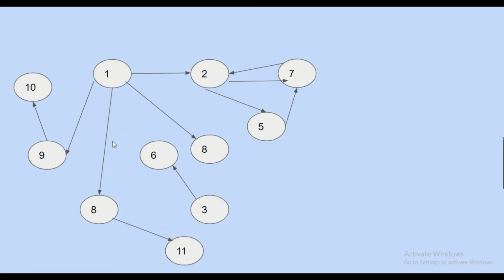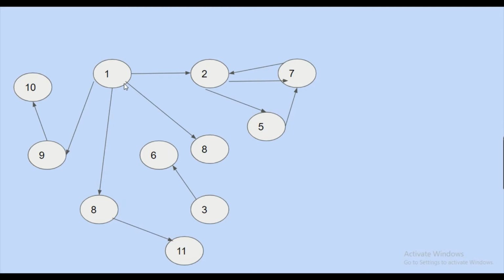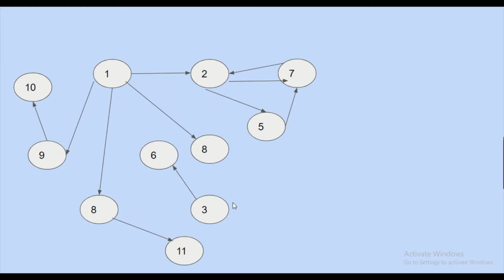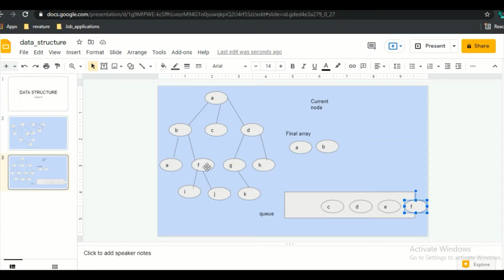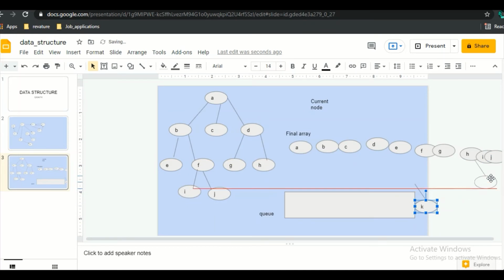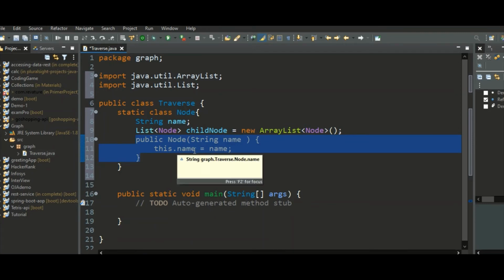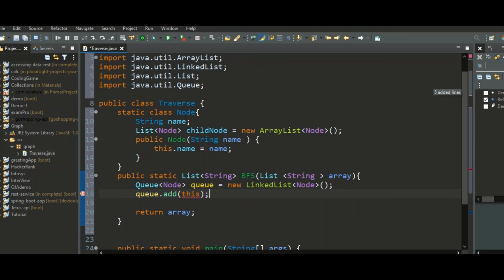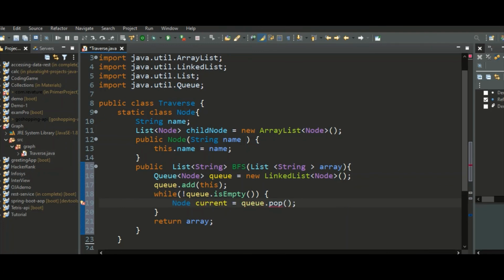Graph implementation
Graph data structure and it's implementation.